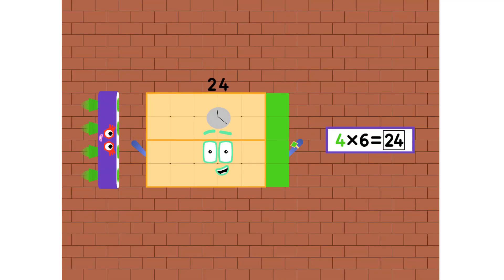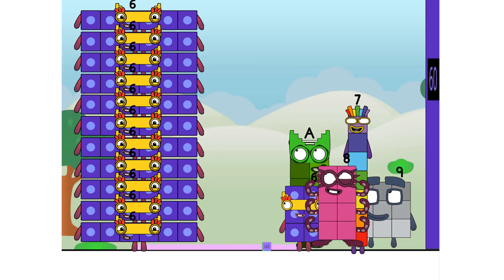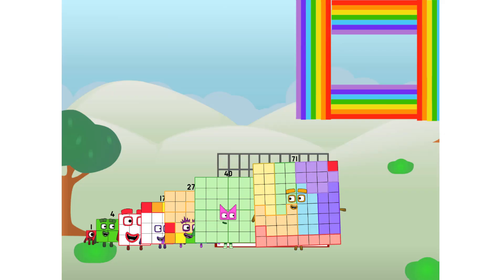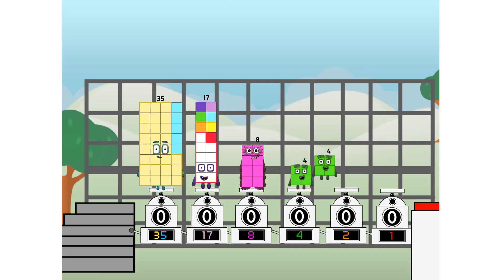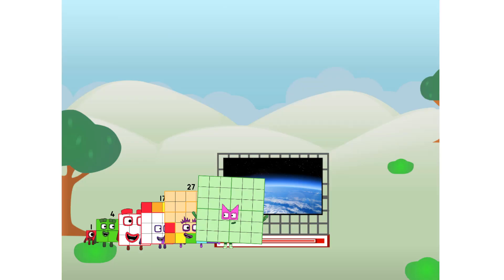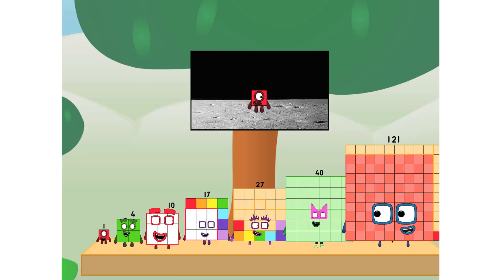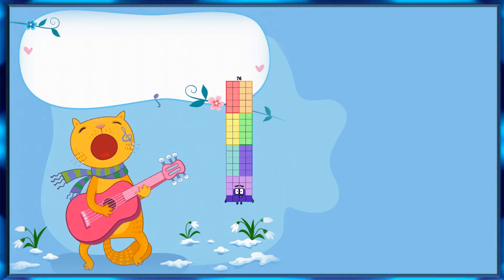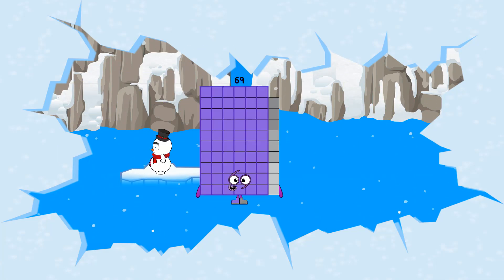Numberblocks Math: Numberblocks Series 7 | Numberblocks Series 7 Step Squad | LEVEL 2 | #671